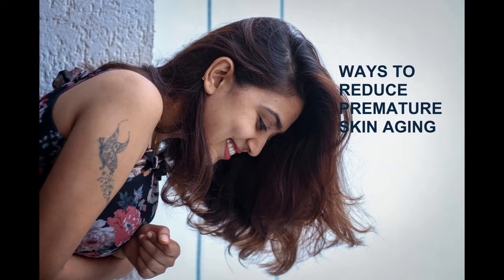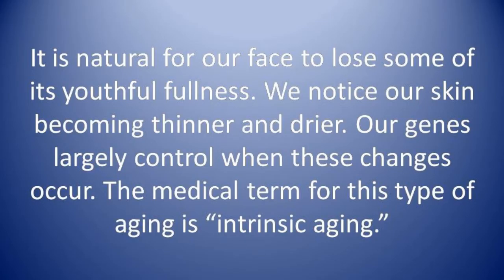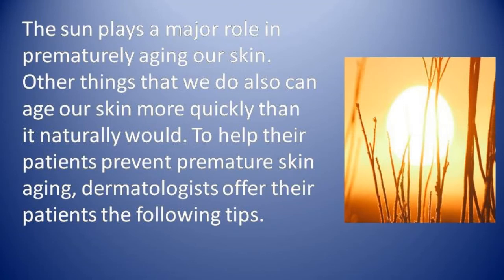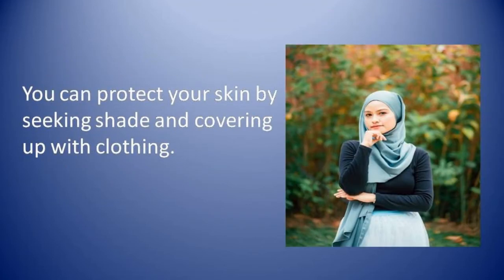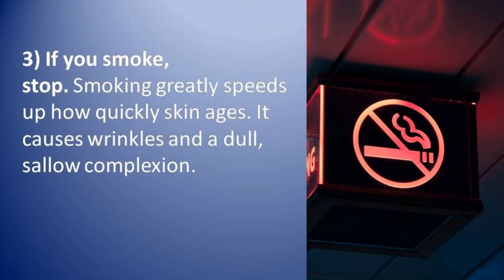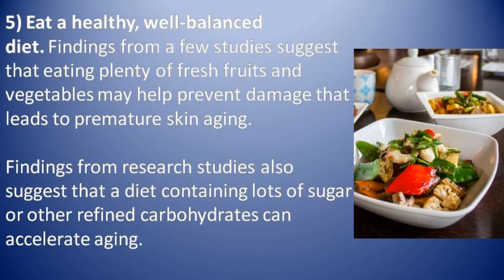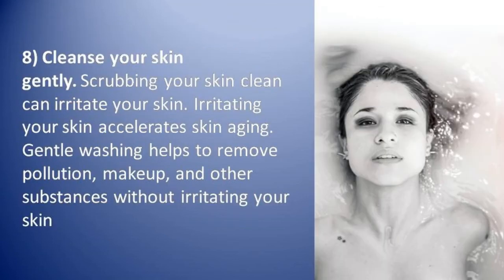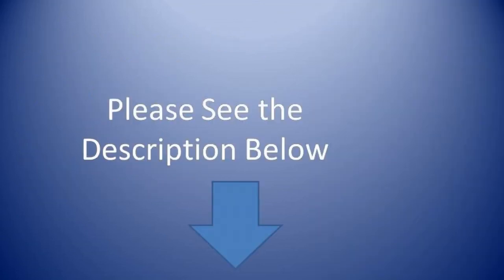Solutions to be Always Young and Beautiful - सधै राम्री र जवानी रहने औषधि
Solutions to be always young and beautiful
Photo by Ujjwal chouhan on Unsplash
Many things cause our skin to age. Some things we cannot do anything about; others we can influence. (slide)
Photo by Curology on Unsplash

It is natural for our face to lose some of its youthful fullness. We notice our skin becoming thinner and drier. Our genes largely control when these changes occur. The medical term for this type of aging is “intrinsic aging.”

Photo by Seth Doyle on Unsplash

The medical term for this type of aging is “extrinsic aging.” By taking some preventive actions, we can slow the effects that this type of aging has on our skin.

 Photo by Jeremy Bishop on Unsplash

Photo by Kate Smr on Unsplash

Photo by Muhammad Faiz Zulkeflee on Unsplash

 Photo by Andrey Zvyagintsev on Unsplash
Photo by Kristaps Solims on Unsplash
Photo by Louis Hansel @shotsoflouis on Unsplash
Photo by Victor Xok on Unsplash
Photo by Photo by Lucho Renolfi on Unsplash
Photo by gaspar manuel zaldo on Unsplash